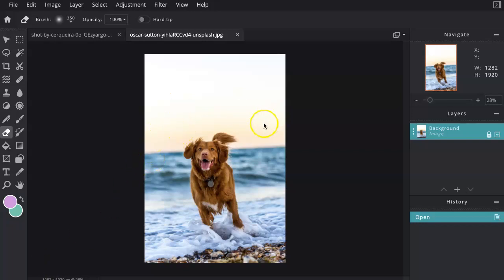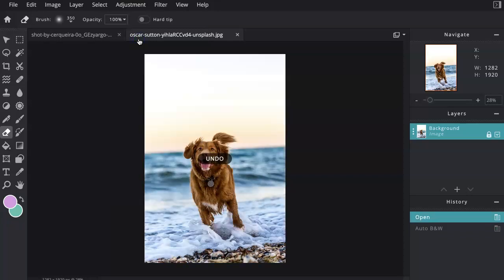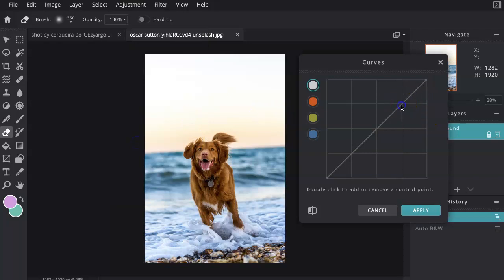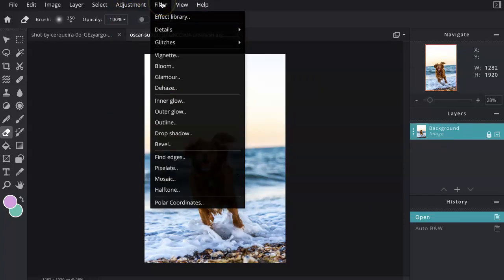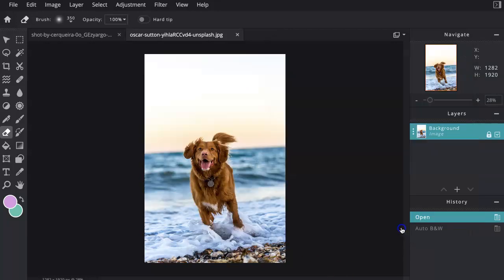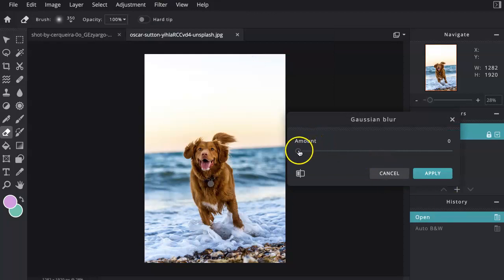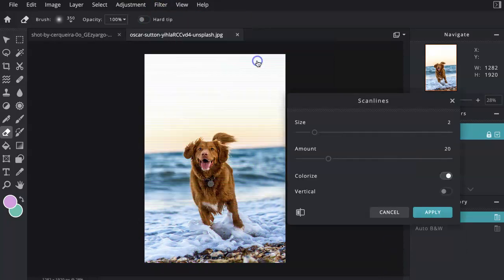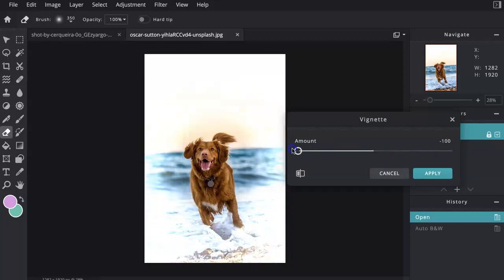Adjustments and Filters